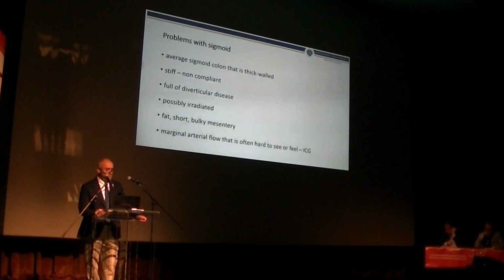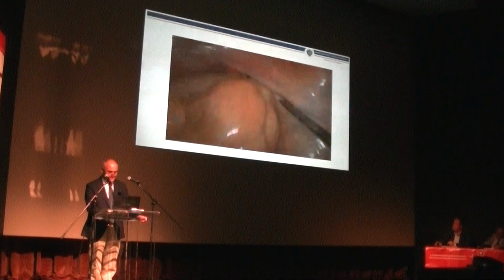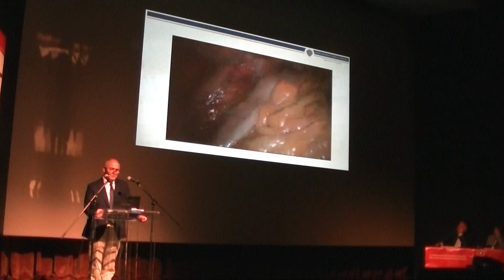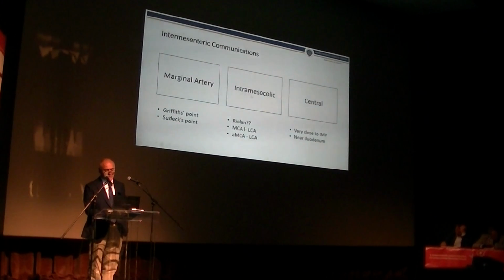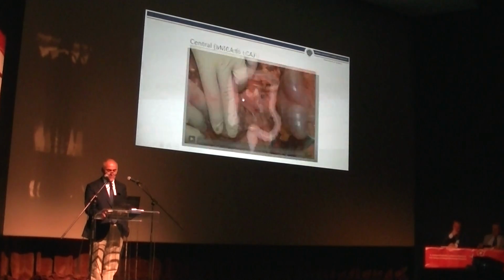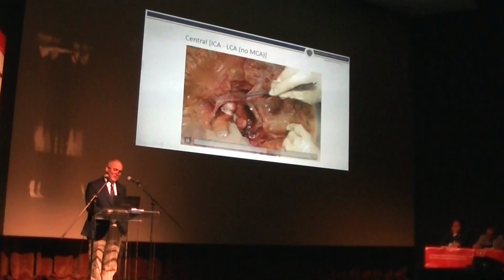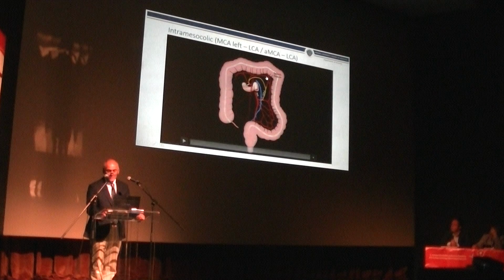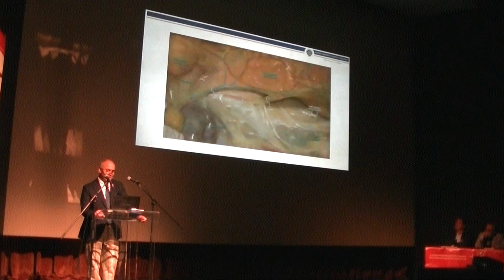Ayhan Kuzu - Splenic flexure mobilization -8. PCWS 18.10.2019.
Prof Ayhan Kuzu from Ankara University talks about anatomical landmarks of splenic flexure mobilization.
Talk was given in Oct 2019, at the 8th Pančevo Coloproctology Workshop, in Serbia.